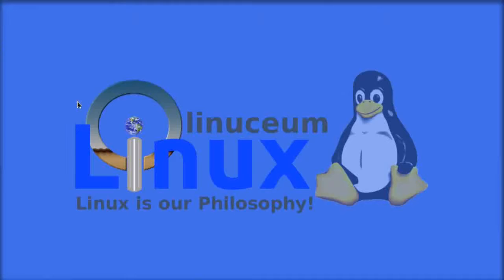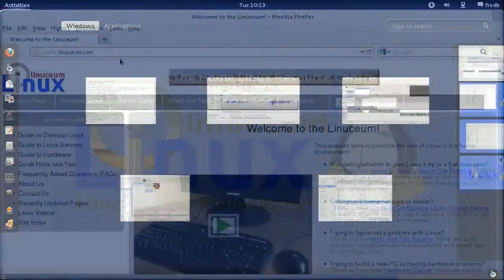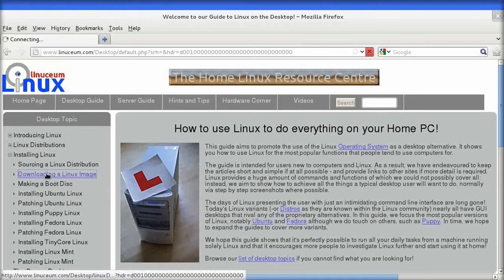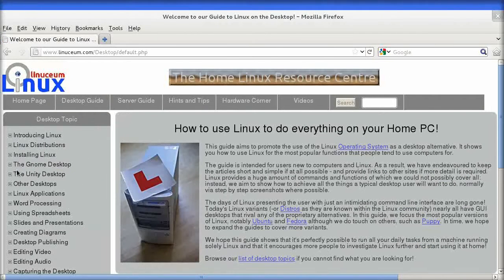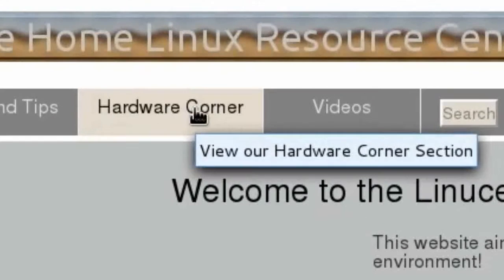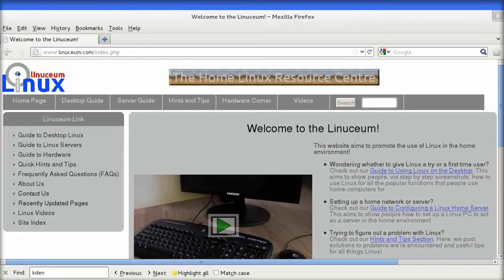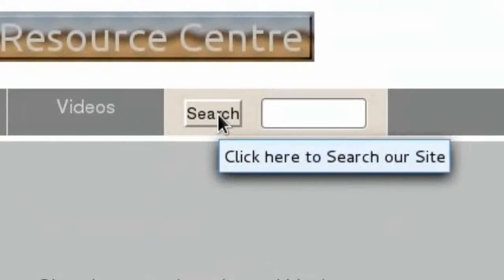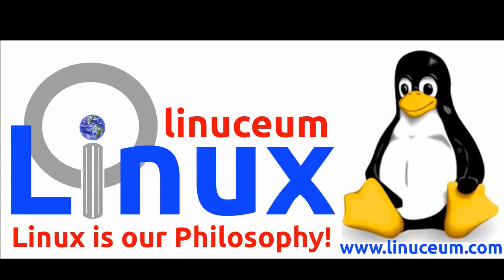An Introduction to using the Linuceum Site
An overview of the Linuceum website, covering:

- it's aims and ethos
- a guide to content
- ways of navigating the site

This video was created using Audacity & KDEnlive on a Fedora 15 Linux PC